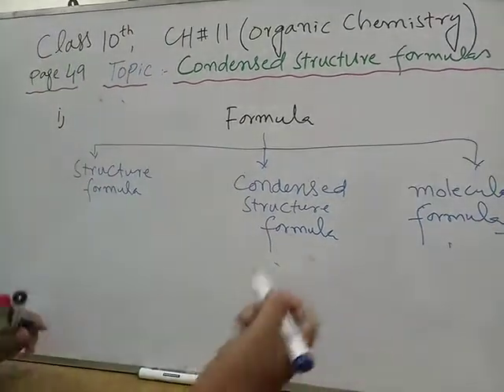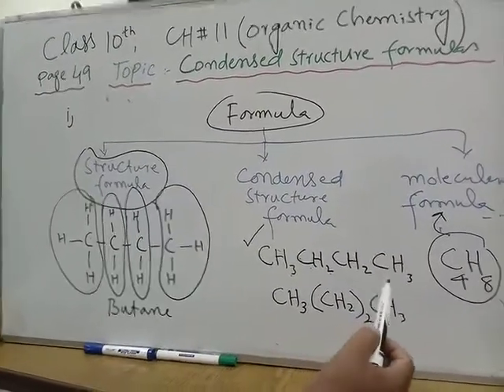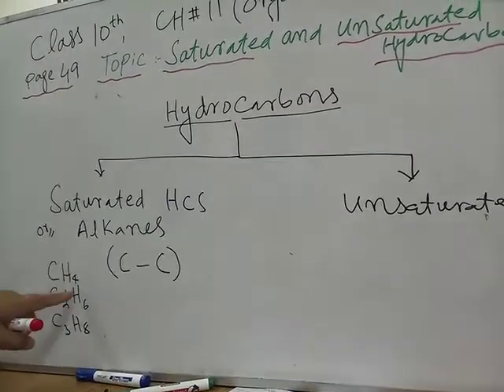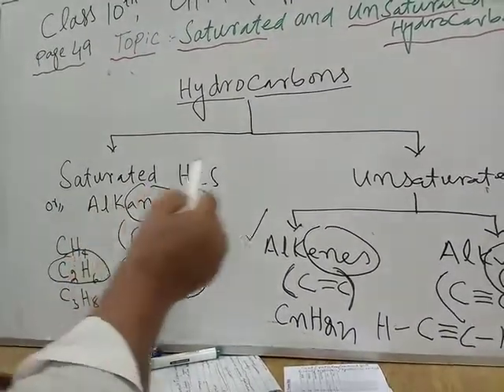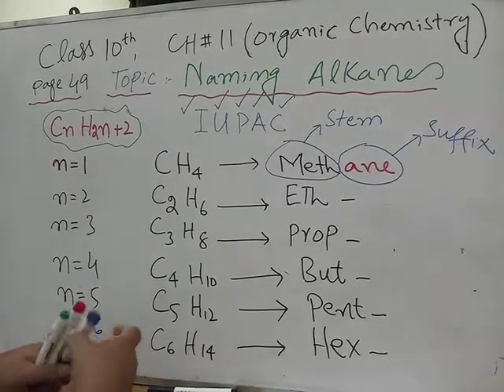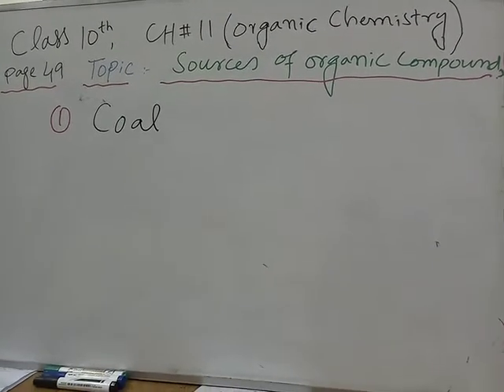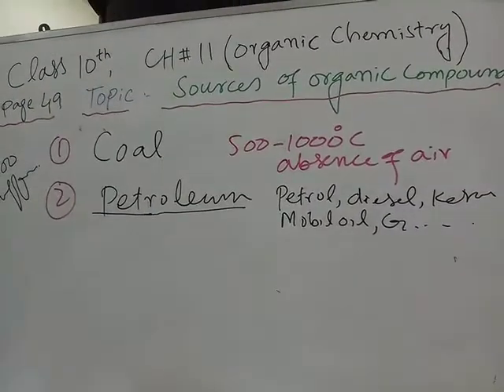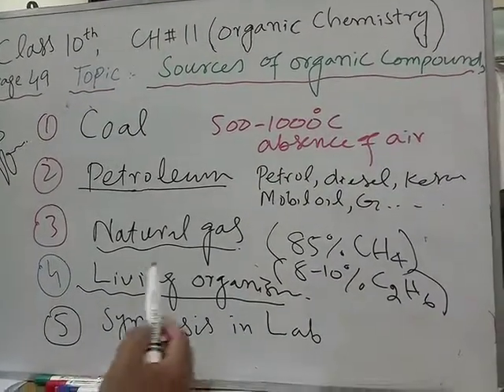Condensed structure formulas, structure formulas, naming alkanes and sources of organic compounds